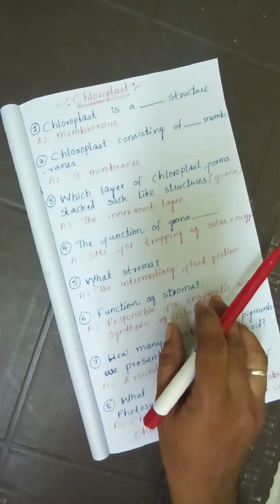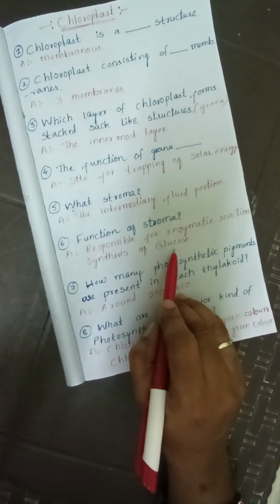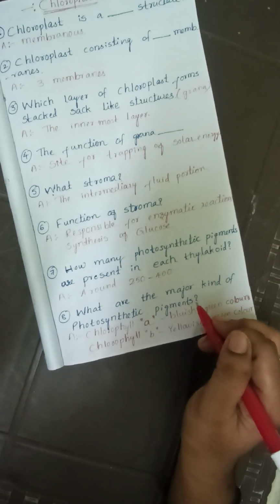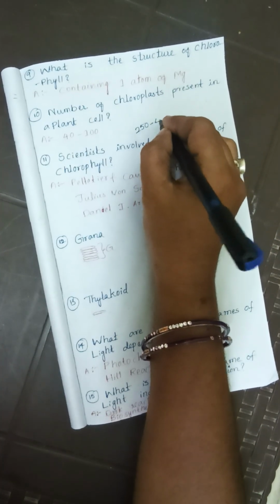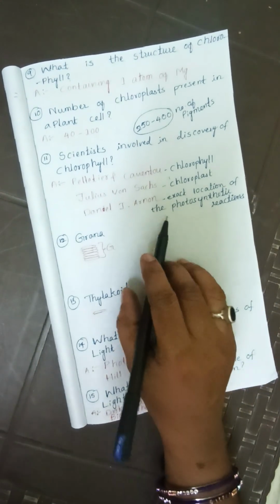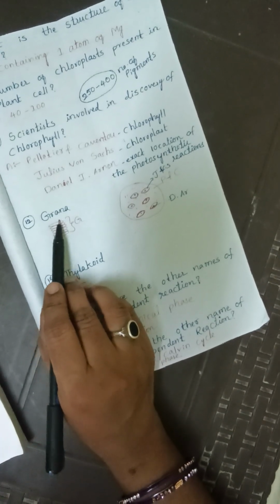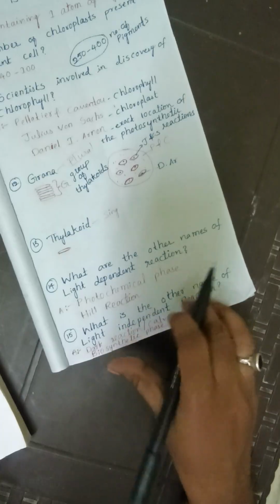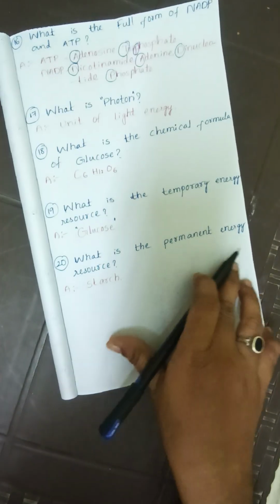20 Important questions about chloroplast